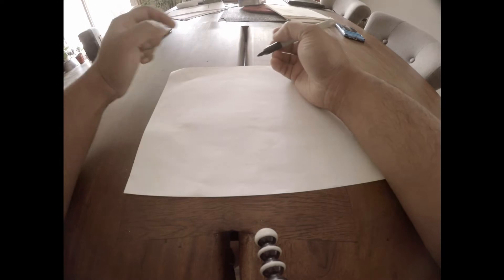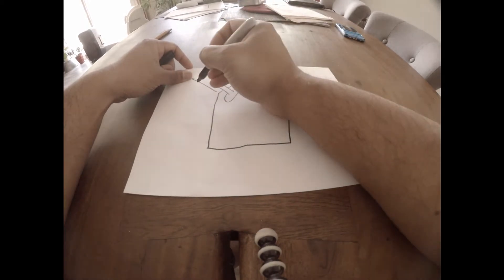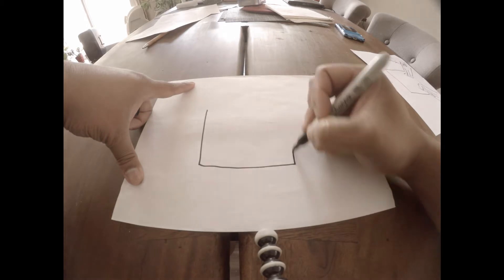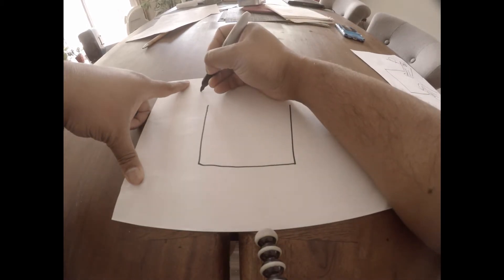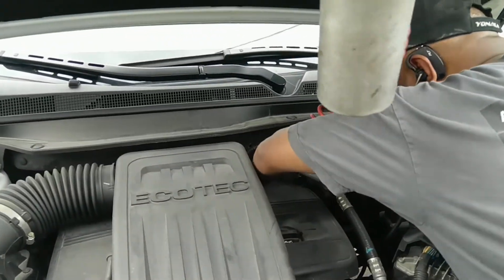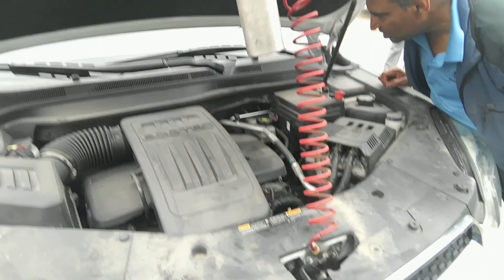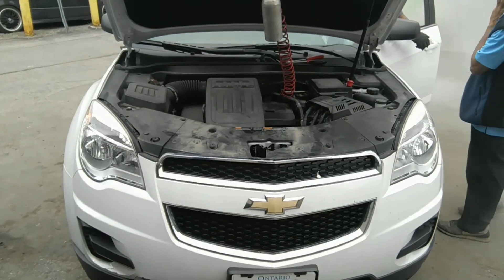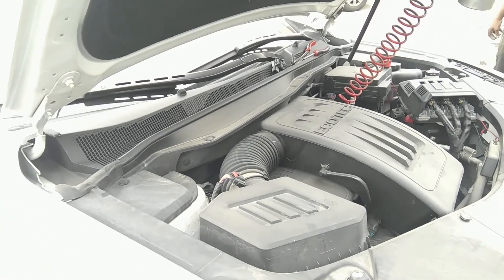How to clean intake Valves in a GDI engine Using Seafoam| Car-addiction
In this video, I explain how GDI engine works and how it's different from than a conventional engine. I also show how to use seafoam I'm GDI engine and how to clean the intake valve.

Engine oil:
Mobil 1: